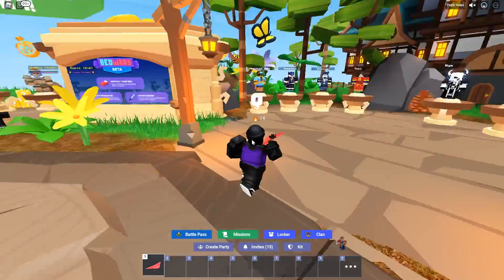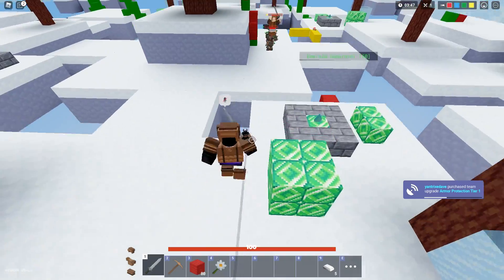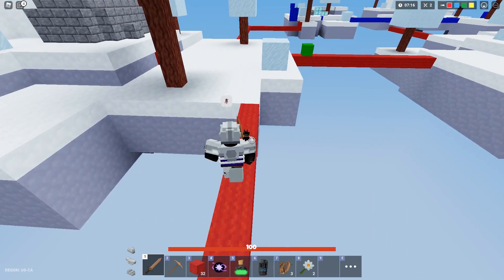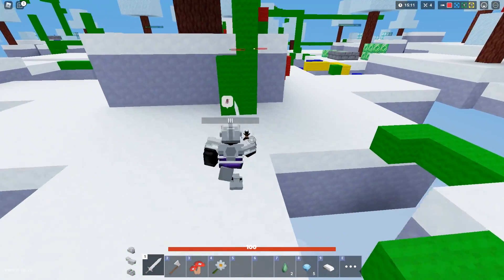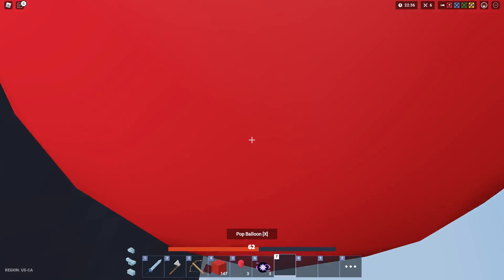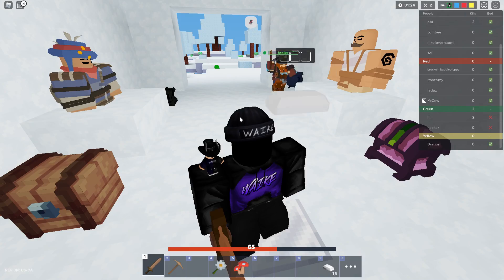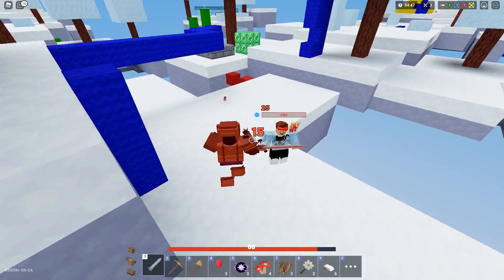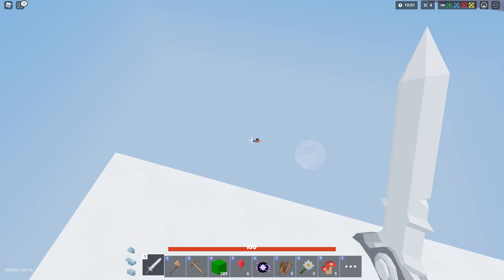Using SECRET Potions In ROBLOX Bedwars...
In this video, we make "SECRET" Potions to give us an advantage against other players using the new Alchemist Kit in Roblox Bedwars...

⭐Star Code "WAIKE" when buying Robux or Premium ⭐